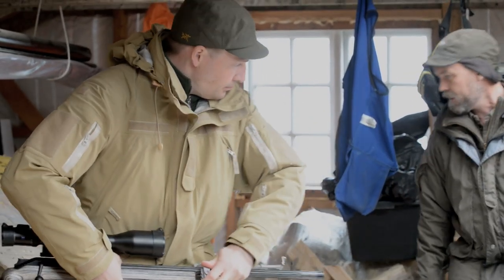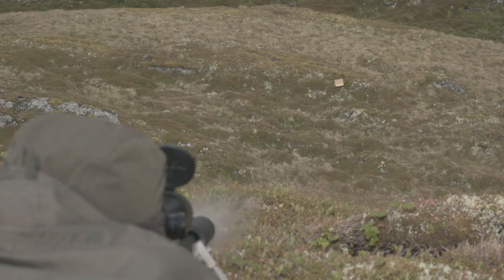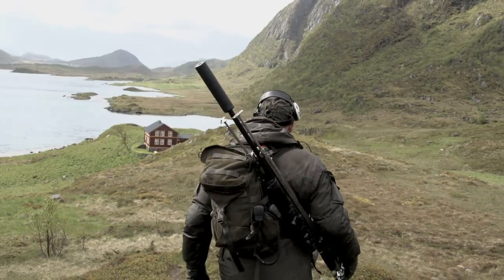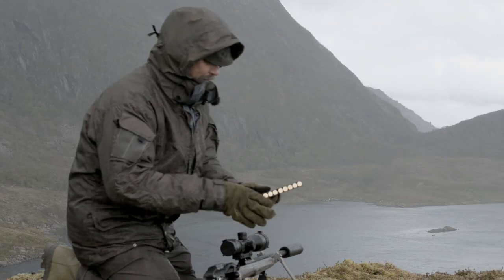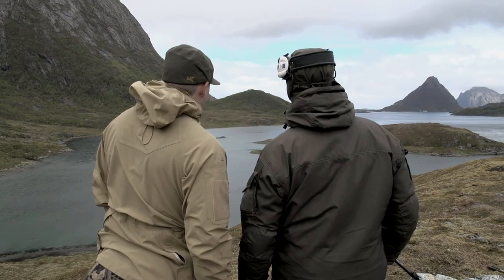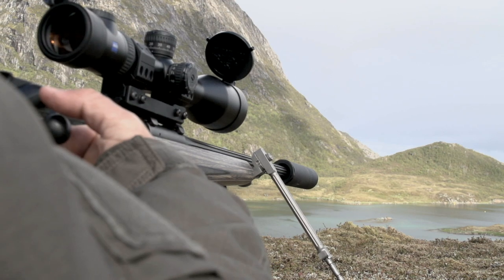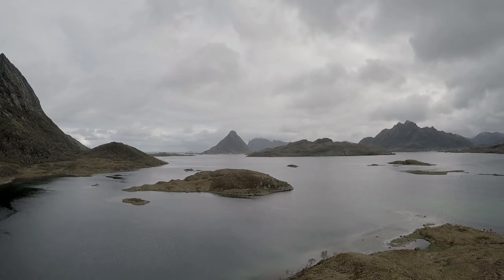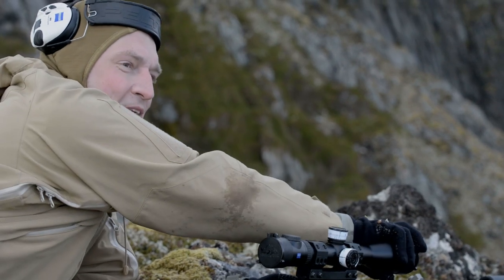How to build a long range shooting system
Long range shooters Ulf Lindroth and Thomas Haugland travel to the Arctic Circle to perform a serious field test combining the new Blaser R8 in 338 Lapua Magnum and the new Zeiss Victory V8 4,8-35x60. Focusing less on technical details and more on practical limits, they shoot the system in the fjords and mountains of northern Norway. Initially they trim the system to deliver accuracy in the field, and then using it for practical shooting. This is how it went.

This item appears in Fieldsports Britain, episode 298.